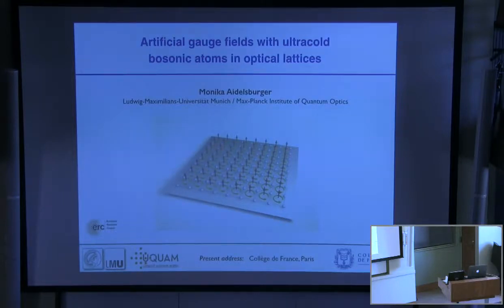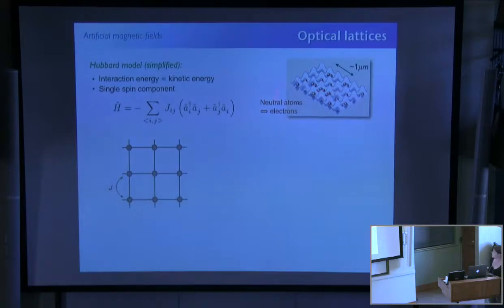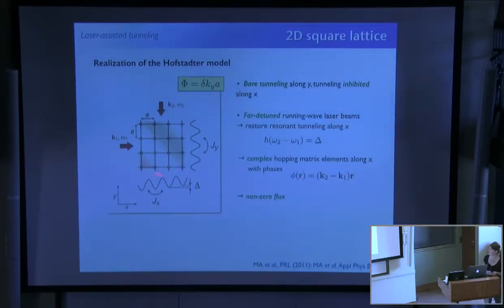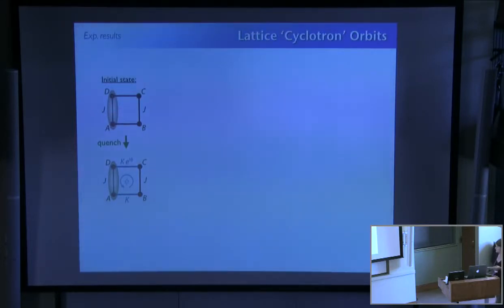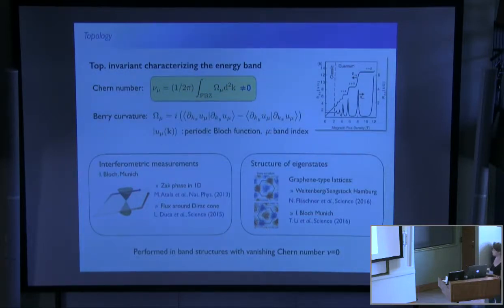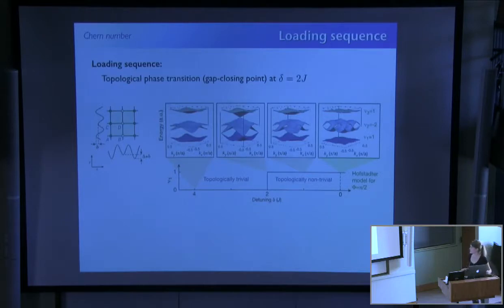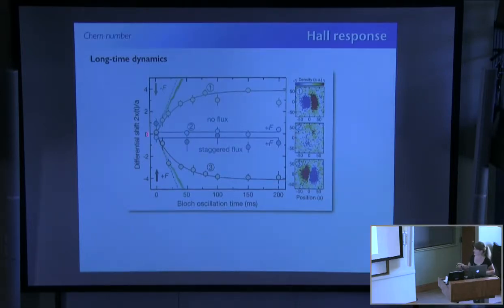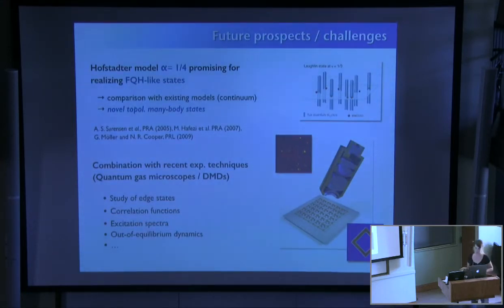Monika Aidelsburger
Monika Aidelsburger, MPQ - Munich, during the workshop of  "Connecting Few-body and Many-body Pictures of Fractional Quantum Hall Physics", lecture titled " "Artificial gauge fields with ultracold atoms in optical lattices" at the Institute for Theoretical, Atomic and Molecular and Optical Physics, Harvard-Smithsonian Center for Astrophysics, Cambridge, Massachusetts on July 11-13, 2016.

This material is owned or held by the President and Fellows of Harvard College. It is being provided solely for the purpose of teaching or individual research or enrichment. Any other use, including commercial reuse, mounting on other systems, or other forms of redistribution requires permission.